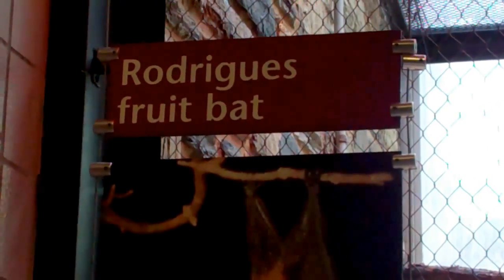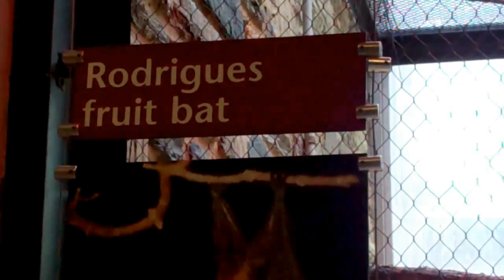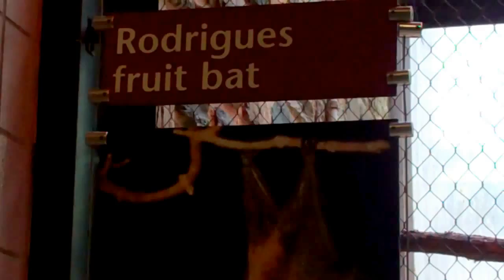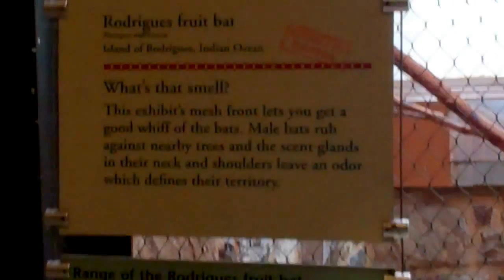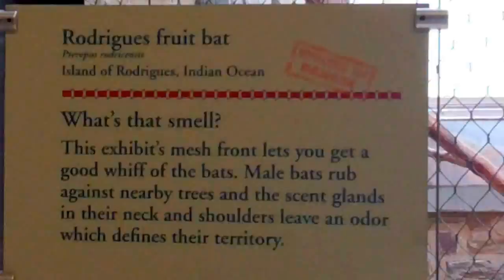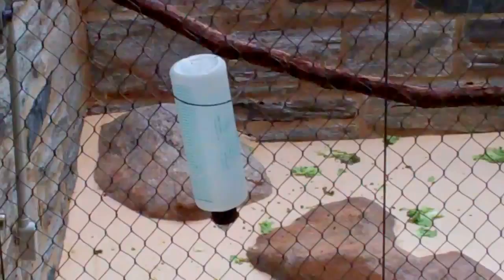On Location: The Rodrigues Flying Fox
The Rodrigues Flying Fox or Rodrigues Fruit Bat (Pteropus rodricensis) is a species of megabat in the family Pteropodidae, the flying foxes or fruit bats. It is endemic to Rodrigues, an island in the Indian Ocean belonging to Mauritius. Its natural habitat is tropical moist lowland forests. It is a sociable species which lives in large groups. It can reach 350 grams in weight and has a wingspan of 90 centimetres. It is threatened by habitat loss through storm damage and human intervention and also by local hunting for food. Formerly the daytime roosts or 'camps' of this flying fox contained more than 500 individuals. The species currently numbers just a few hundred in the wild and is classified as critically endangered by the IUCN. The Durrell Wildlife Conservation Trust has undertaken a successful captive breeding program and there are now colonies in several zoos. Likewise, the Organization for Bat Conservation is funding an international conservation project.
At night the bats forage in dry woodland for fruit of various trees such as tamarinds, rose-apples, mangoes, palms and figs. Like many other fruit bats they squeeze out the juices and soft pulp, rarely swallowing the harder parts. Observations in captivity show that each dominant male gathers a harem of up to ten females, with which he roosts and mates. Subordinate and immature males tend to roost in another part of the camp.